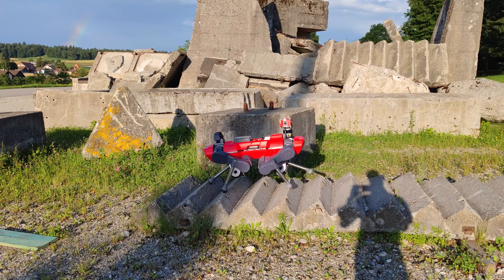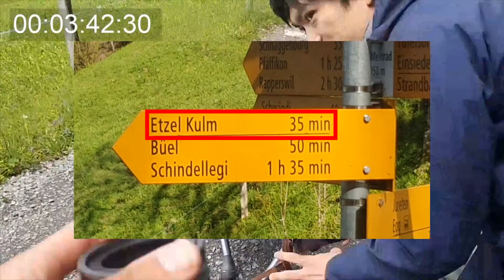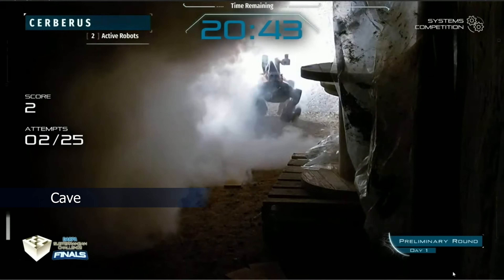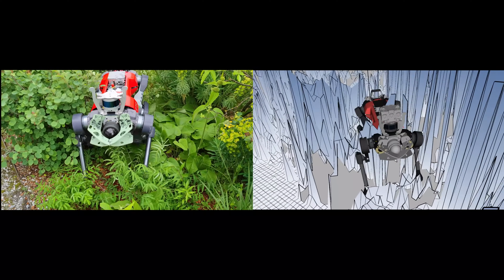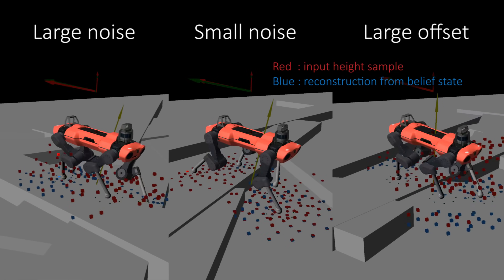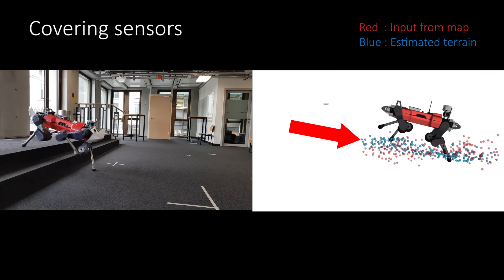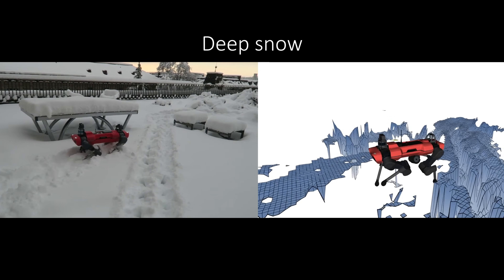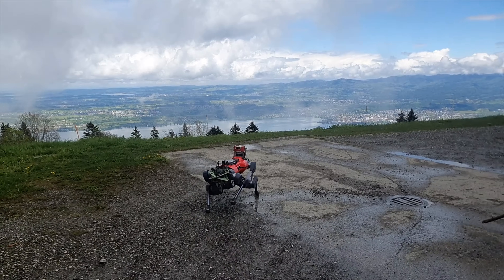Learning robust perceptive locomotion for quadrupedal robots in the wild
We present a perceptive locomotion controller for quadrupedal robots that combines fast locomotion and exceptional robustness on challenging terrain.

Authors: Takahiro Miki, Joonho Lee, Jemin Hwangbo, Lorenz Wellhausen, Vladlen Koltun, Marco Hutter

Video by Takahiro Miki

0:00 Introduction
0:37 Hiking experiment
1:31 DARPA SubT Challenge
1:57 Monkey research
2:08 How it works
2:59 How to train
3:33 What belief state captures
4:32 Unreliable maps
5:09 Stairs
5:31 Summary